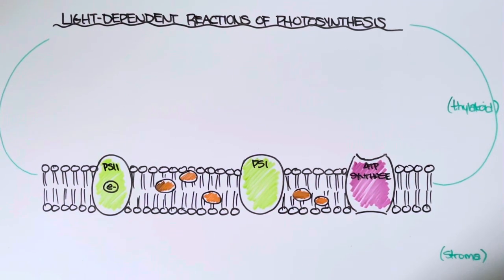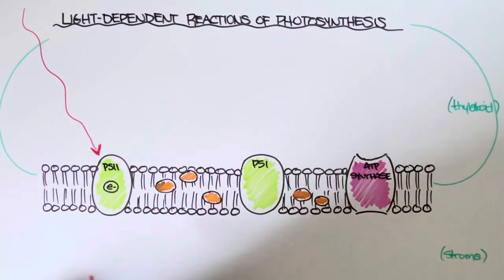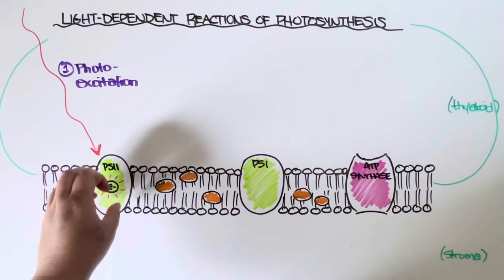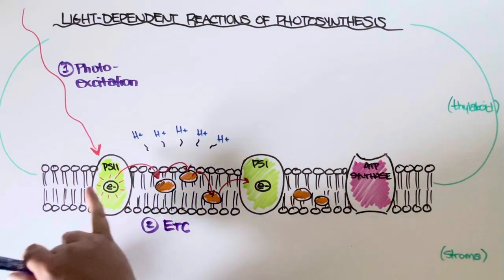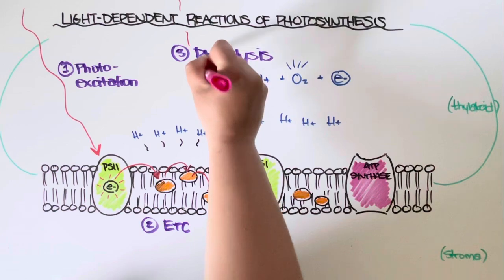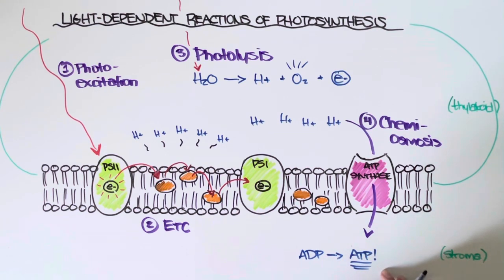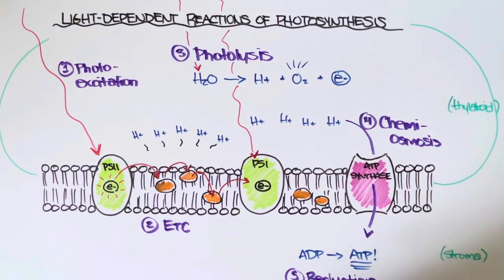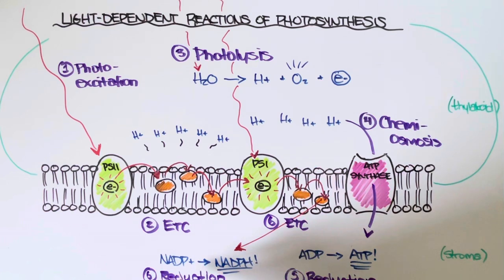Light-Dependent Reactions of Photosynthesis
Step-by-step explanation of the light-dependent reactions of photosynthesis